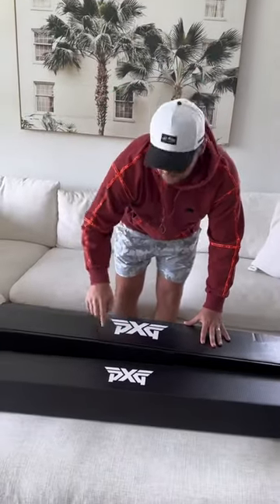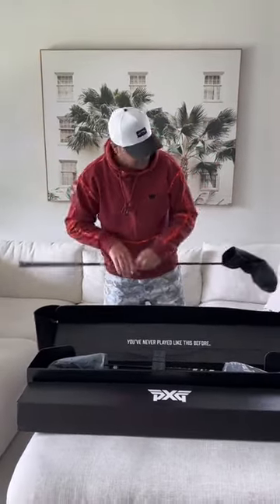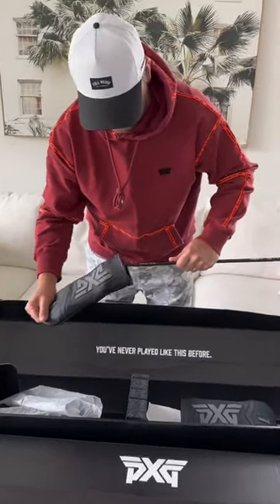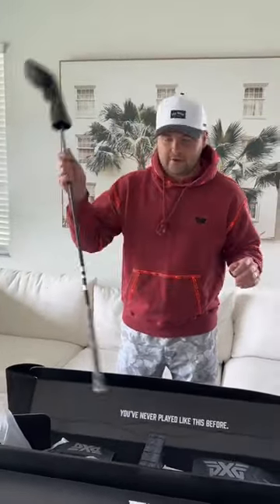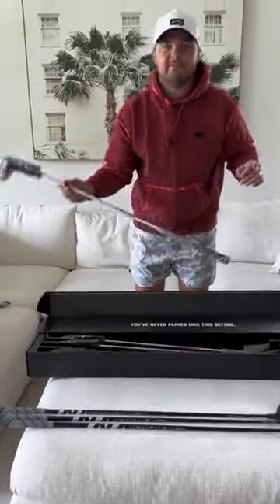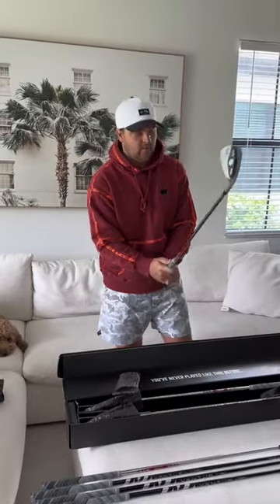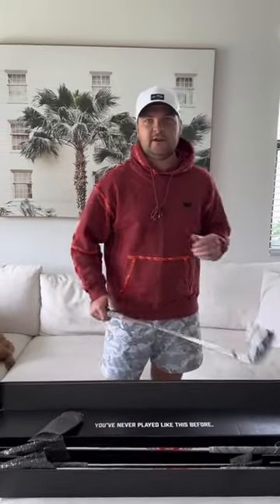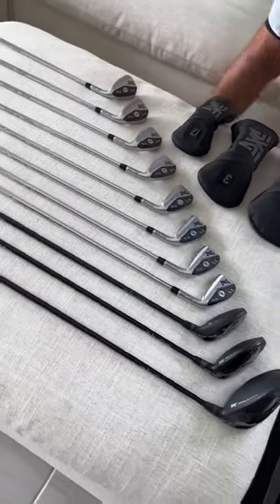PXG GEN6 Golf Clubs Unboxing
There's nothing like unboxing a brand-new set of PXG clubs. Have you had the chance to try the new PXG GEN6 Golf Clubs?

📹 DJ Thoma

ABOUT PXG GEN6 GOLF CLUBS
Built to deliver blazing-fast ball speed, outstanding distance, breathtaking forgiveness, and more fun! These beautifully designed clubs are independently and rigorously tested to ensure maximum quality and performance. Swing them and see for yourself – there really is no comparison.